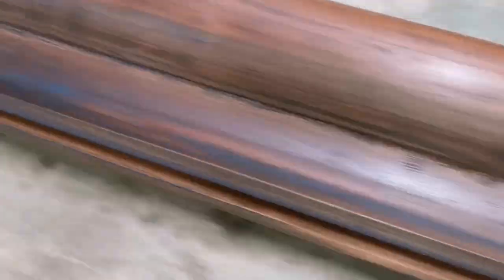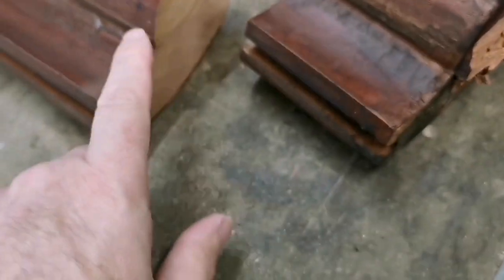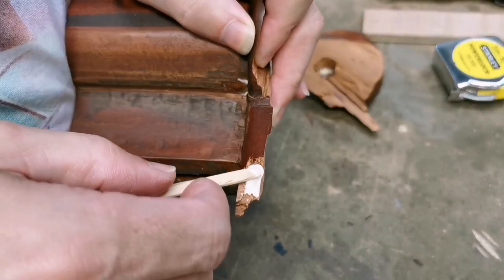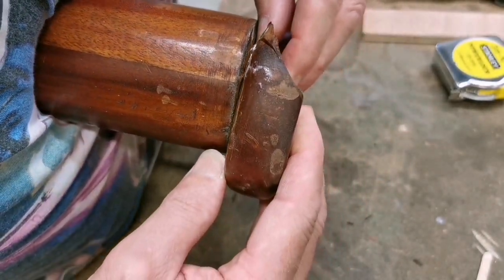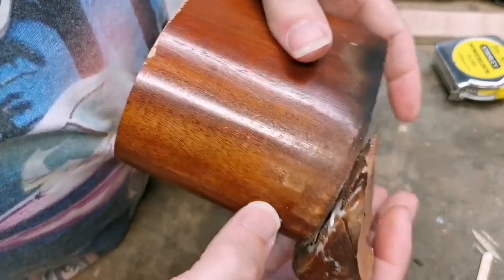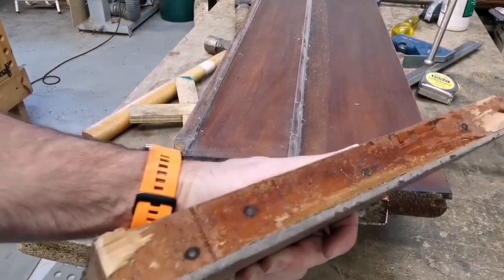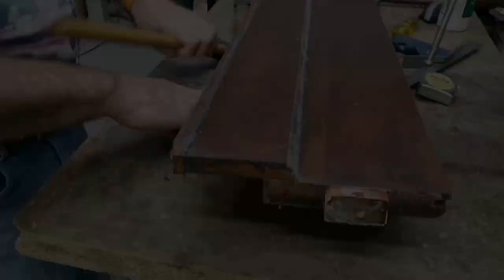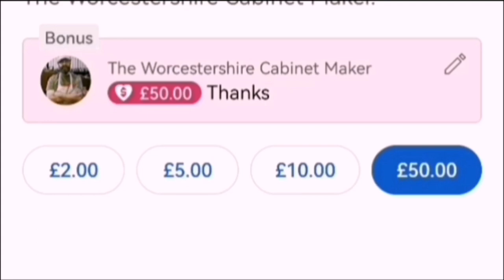Sleigh bed restoration - The Nightmare can of worms begins. [Part 1]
Back in mid 2021. I was asked if I wanted to restore an old Sleigh bed. Of course I said yes.. Then the fun began.

As a furniture restorer, I get asked to repair all sorts of items like chairs, tables etc.

This was my first sleigh bed and I was really looking forward to it. The customers really wanted it doing. It had been outside in the rain, damp, stored away and not cared for in a good while. They were moving into their dream home and it was the only piece that they definitely wanted in their new home.

They had only paid a couple of hundred pounds for it and knew it needed a lot done. Including the width cut down by 100mm and length cut down by a similar amount.

It turned into a nightmare..